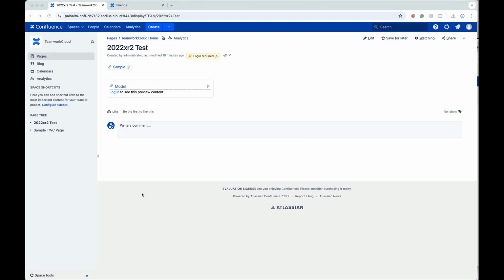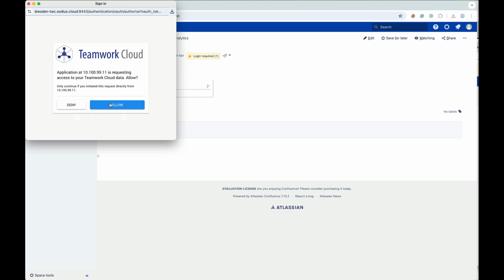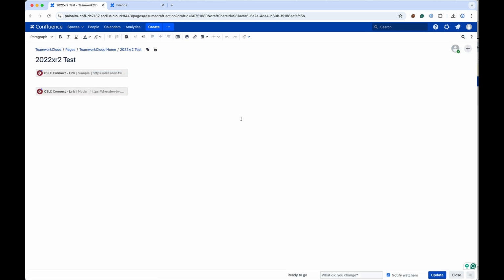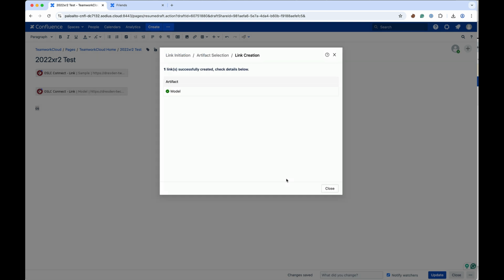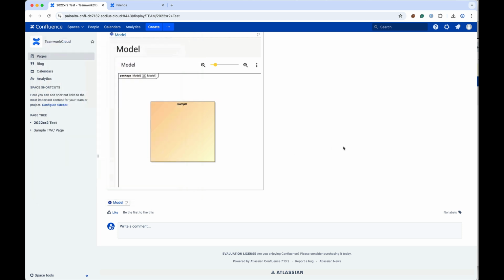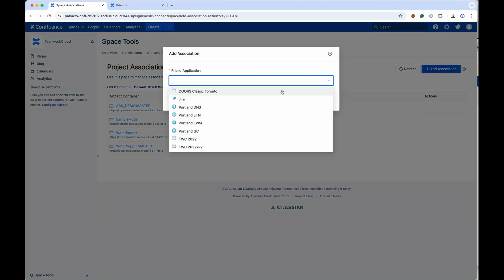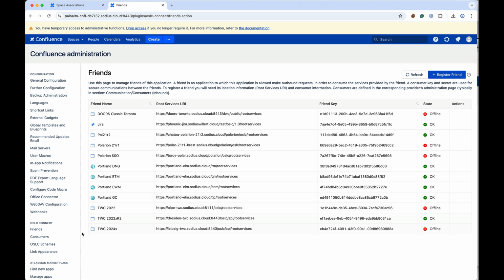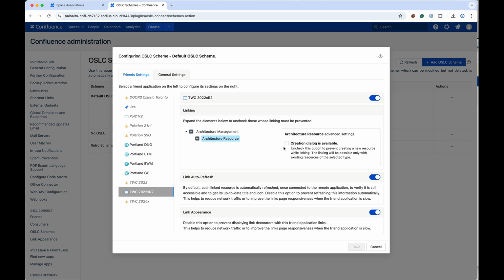How to embed CATIA Teamwork Cloud models into Confluence pages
See how OSLC Connect for Confluence lets you reference live models from Teamwork Cloud—without copying data—so your Confluence pages always display the single source of truth.

User-side experience:
- Logging in to a Teamwork Cloud server from a Confluence page
- Navigating and zooming an embedded SysML/UML diagram

Authoring a page
- Inserting the OSLC Connect Artifact macro
- Browsing repositories and selecting model elements
- Switching between compact and expanded preview modes

Project-level configuration
- Defining associations between Confluence spaces and Teamwork Cloud projects
- Managing Friends (remote repositories) and monitoring server status
- Fine-tuning OSLC Schemes to control creation dialogs and endpoint behavior

Multi-tool ecosystem
- Quick look at additional repositories (Polarion, IBM DOORS Next, EWM, Rhapsody Model Manager) supported through the same interface

Ready to enrich your Confluence workspace with live engineering data?

👉 Install OSLC Connect for Confluence from the Atlassian Marketplace and enjoy a free 30-day trial.